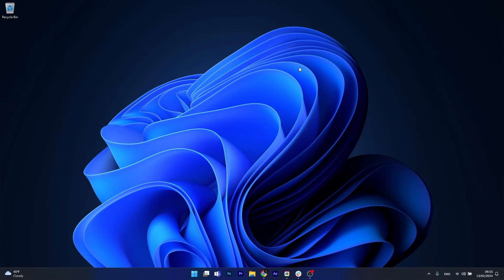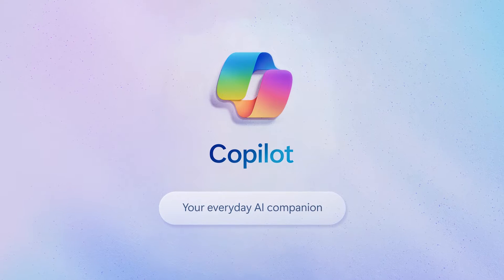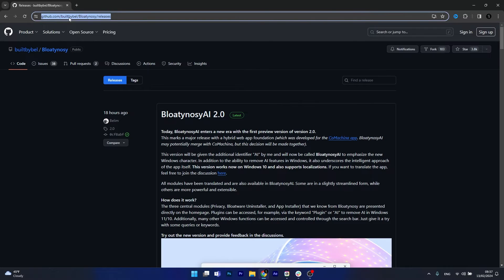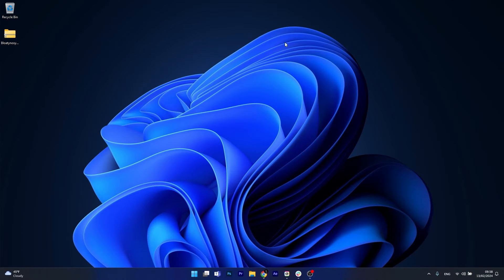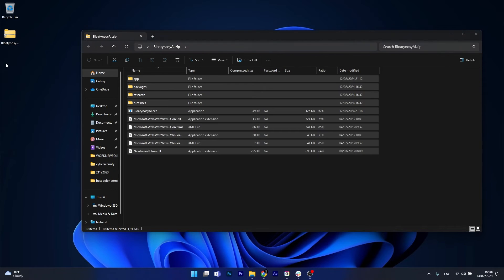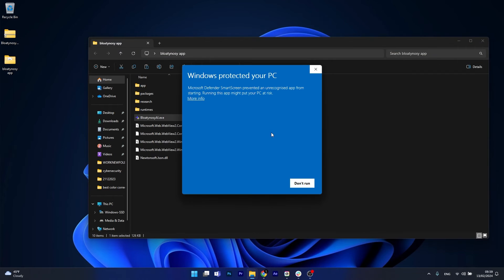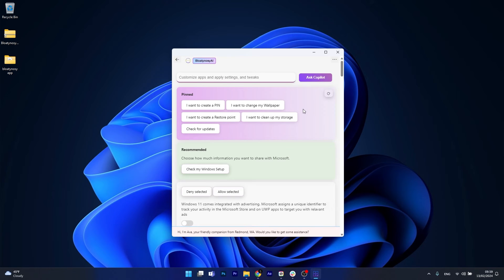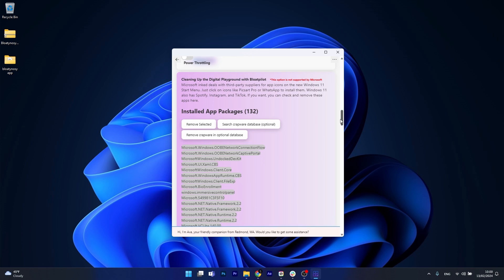How to Easily Disable Windows 10/11 AI Bloatware With This App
| Tired of dealing with unnecessary AI bloatware on your Windows 10 or 11 PC? This video is your ultimate guide to decluttering your system using a simple, effective application. We'll walk you through the steps to easily disable AI bloatware, freeing up valuable system resources and improving your computer's performance.

0:00 - Intro
0:12 - Discussion